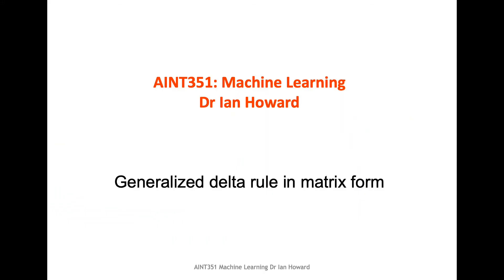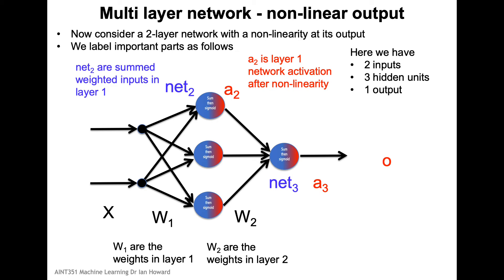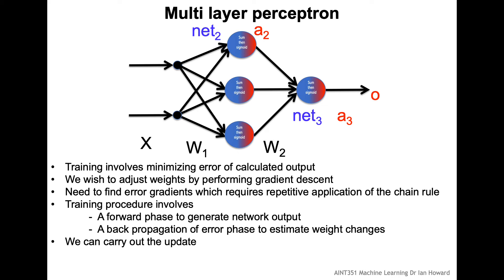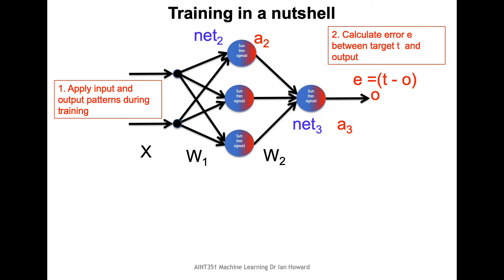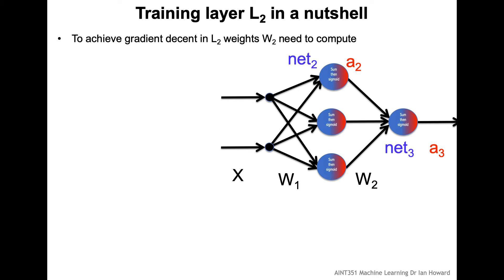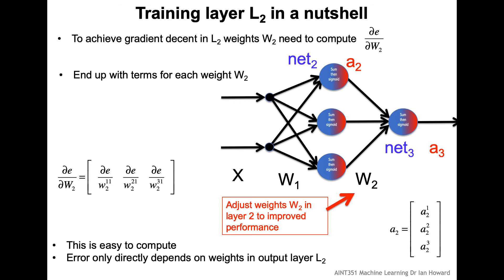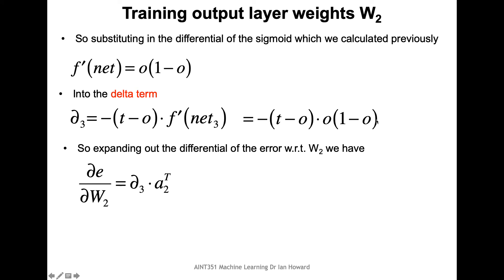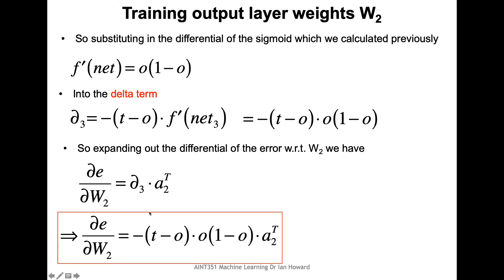F1 AINT351 Vectorized generalized delta rule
AINT351 Machine Learning: Dr Ian Howard

What is the module really about?
This module introduces basic concepts in the area of machine learning, which is a rapidly expanding field that allows computers to learn how to behave and perform complex tasks without being explicitly programmed to do them. Applications range from signal processing, image recognition through to the control of robotics systems.